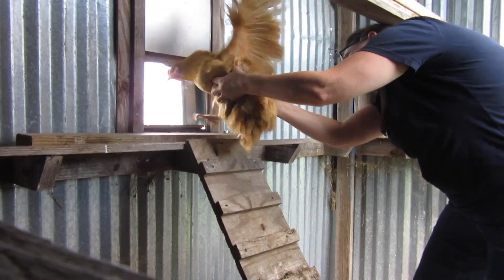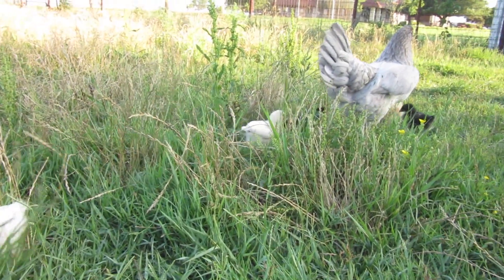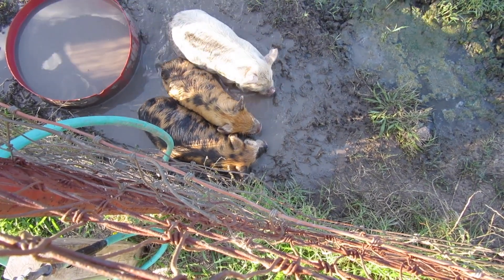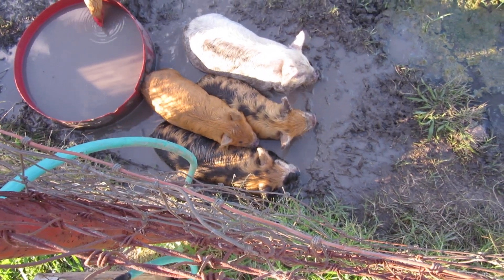Raising Chicks with Broody Hens: SO MUCH EASIER Than Mail-Order Chicks!!!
We had 2 hens go broody within 10 days of each other. This video is about the benefits and advantages we've noticed by letting our broody hens raise chicks. I also share about the differences I've noticed from our previous times of raising chicks from mail-order hatcheries.

Here's a look at how our broody hens have kept their chicks warm, grazed in our garden when they were newly hatched, integrated them into the flock, and made our chicks act more chicken-y!

Also, a great look at our kunekune pigs!

Provisions, with Jess Connell, Episode 24

I've got a personal goal of getting better at video editing and storytelling, and these adorable KuneKune piggies have inspired me to do it more regularly.

Articles about parenting, marriage, sex, & more at: JessConnell.com
Interview-style podcasts about motherhood: MomOnPurpose.com
Book for moms here: ONE THING: Top Tip (From a Mom of Six)

Vlogs here, currently 4x a week